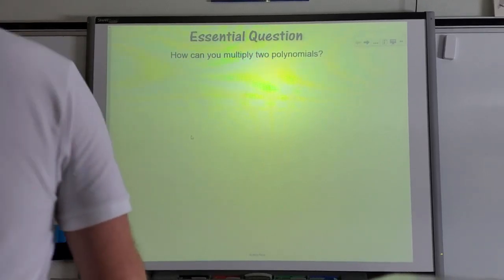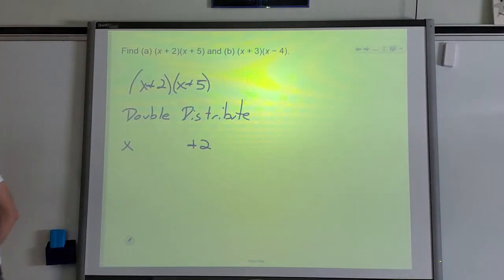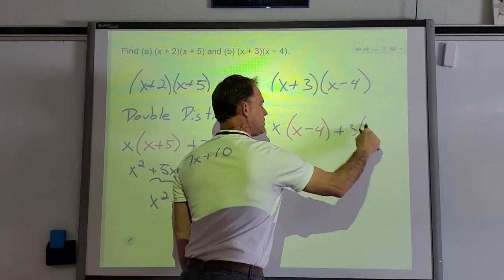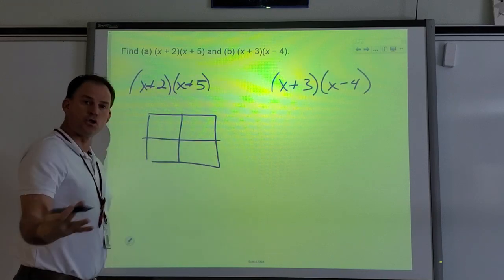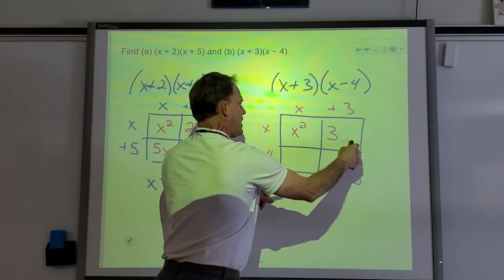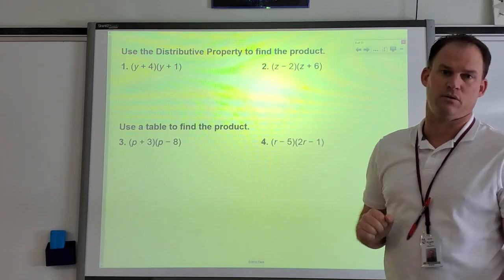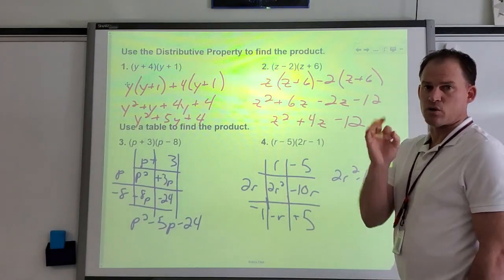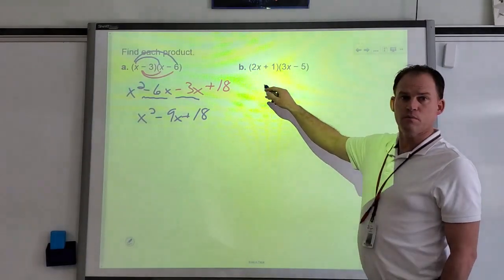Alg 1 Adv 7.2 Day 1